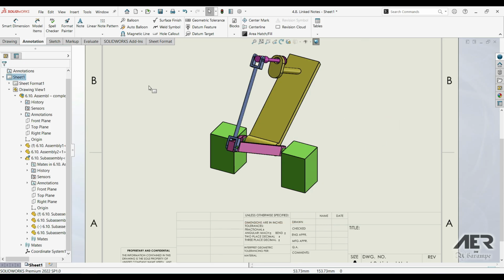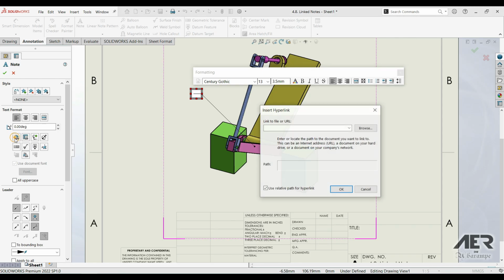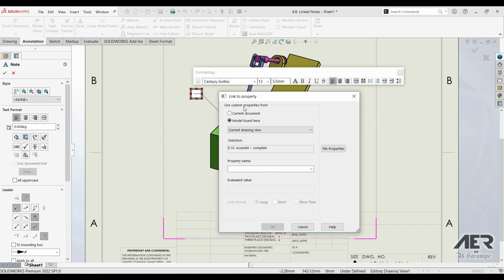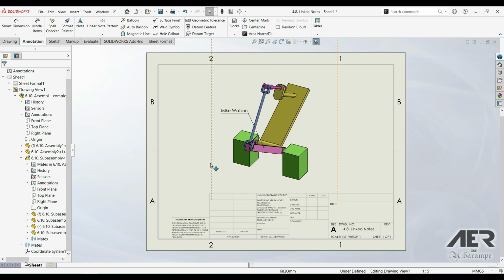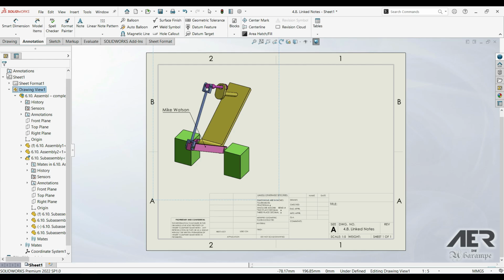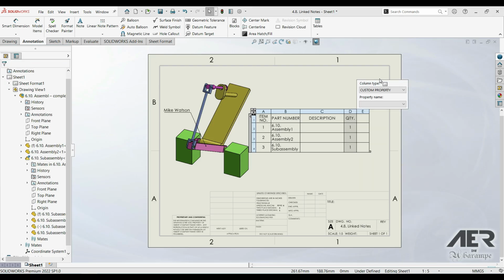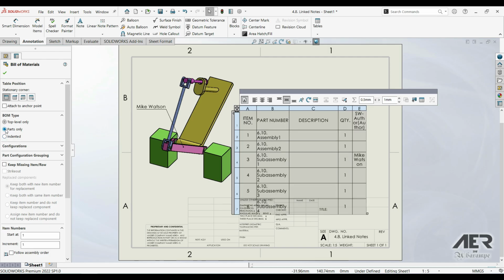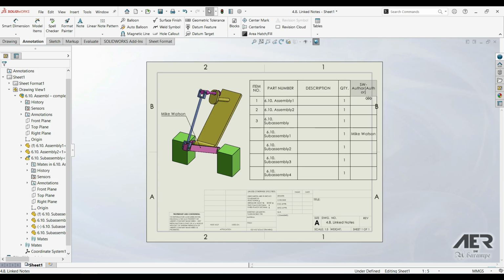Linked Notes | Drawing | Solidworks Tutorial | Stage #32 Eng - AER Int.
This series is an introduction to starting to learn solidworks software in the field of 2-dimensional (2D) technical drawings on solidworks. At this stage, we will learn about Linked Notes in Solidworks Drawing.